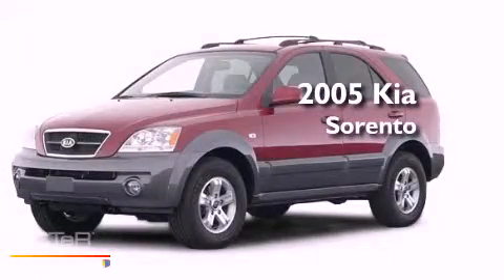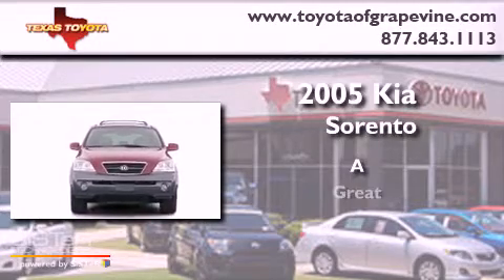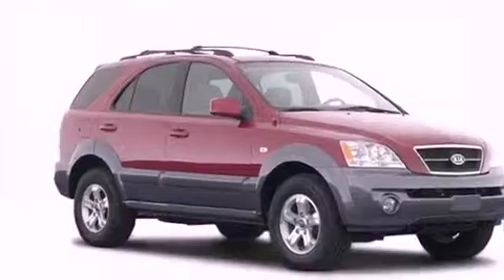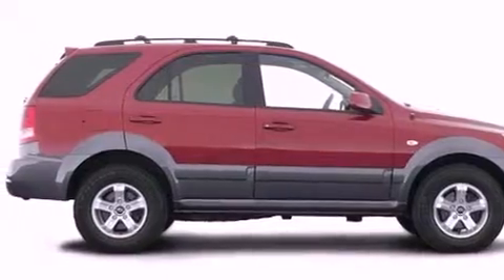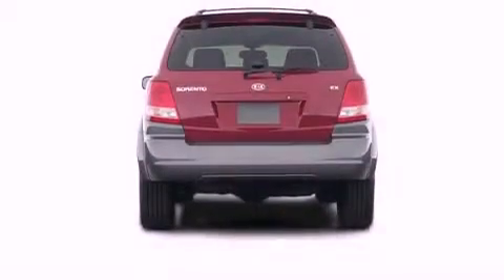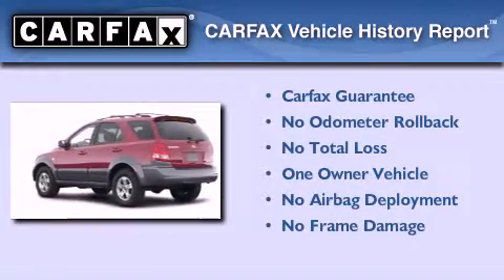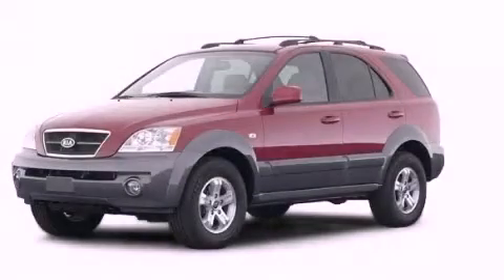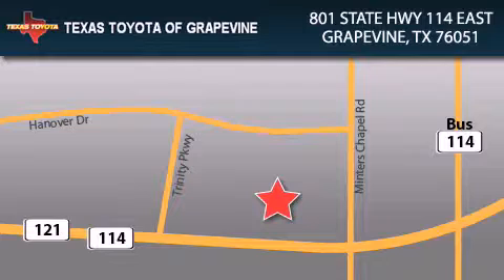2005 Kia Sorento Dallas TX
Year : 2005

 Make : Kia

 Model : Sorento

 Engine : 3.5L 6 Cyl. Fuel Injected

 801 State Hwy 114 East

 Pre-Owned 2005 Kia Sorento Grapevine TX